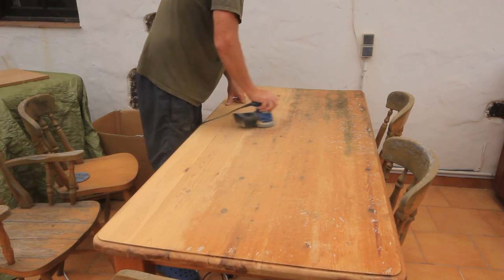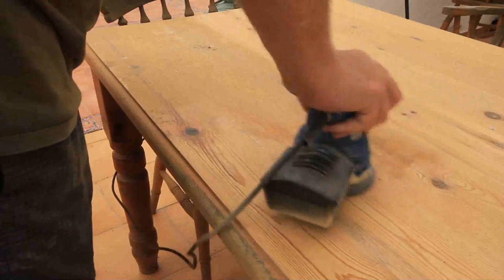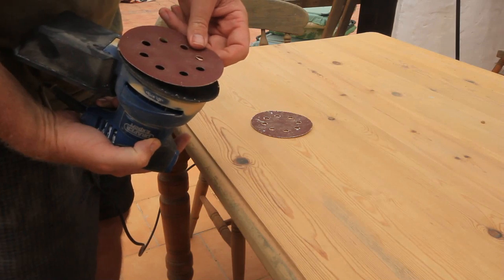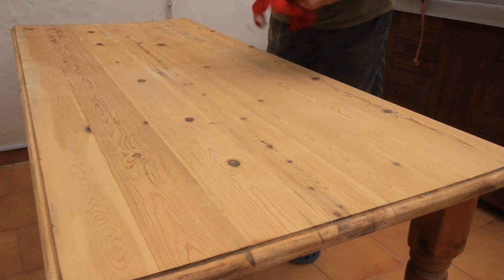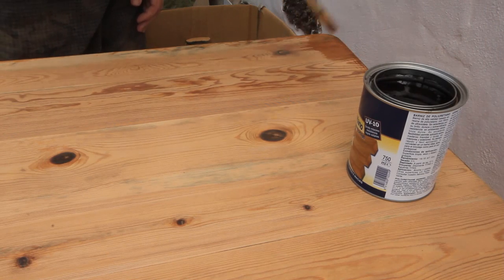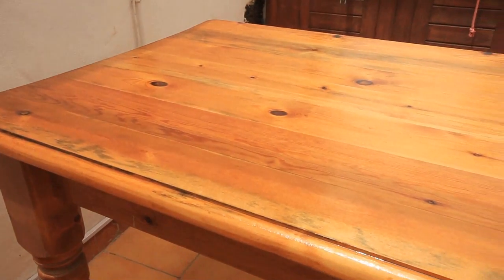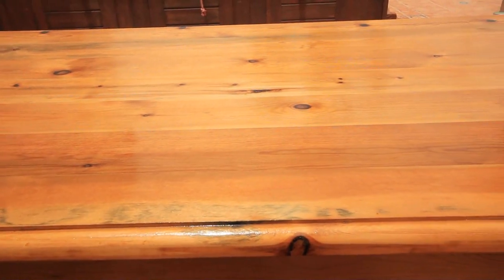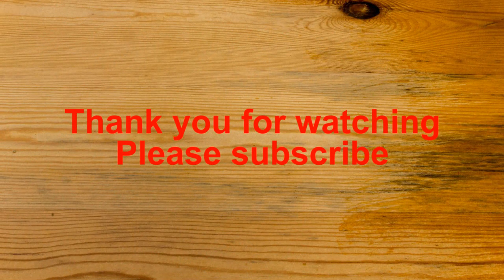How to refinish a pine table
Refinishing A Pine Table

We have a pine dining table, which we brought with us from the UK. Unfortunately, as the house we bought was furnished, we didn't have room for it in the house so we use it for BBQs and general eating outside. Although the weather here in Fuerteventura is normally great, we do occasionally get rain in the winter, and the table is exposed to the weather. It was covered in a plastic patterned table cloth, which protected it to some extent, but some of the dye from the cloth soaked into the wood. I decided to try refinishing it by rubbing down the old finish and apply a new one using polyurethane varnish. The result was better than I expected.

My apologies for the poor narration. It was the one part of video making I was apprehensive about. Hopefully it will improve with time! I hadn't realised until listening to this just how boringly monotonous my voice was - no wonder people fall asleep when I am talking.

If you want to start up a Youtube channel and/or a blog website to generate an online income then I can thoroughly recommend Income School's Project24. I have followed this with continued success.
I also use Ezoic for advertising revenue on my websites.

I use the following equipment should you be interested in starting a vlog:

SJCAM SJ8 Pro Digital Action Camera
Hohem iSteady Pro 2, 3-Axis Splash Proof Gimbal Stabilizer
Flycoo Mirco USB Type C Microphone for SJCAM SJ8 Pro
Sony Handycam

Use wix.com to make websites easily